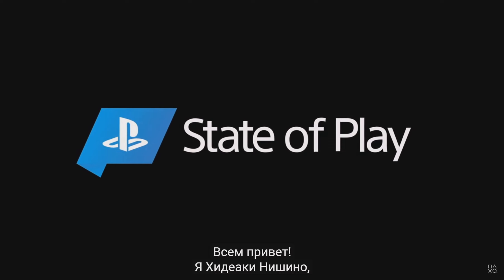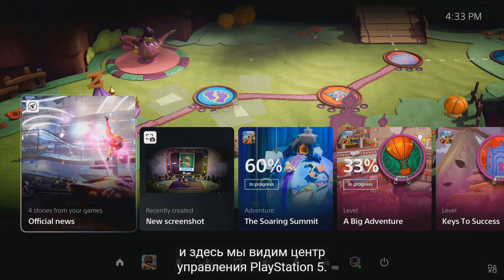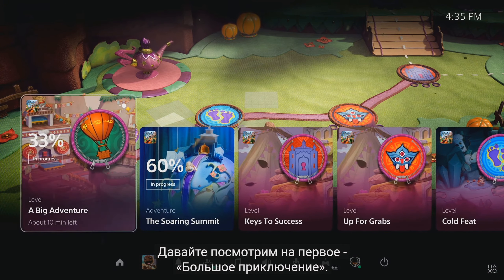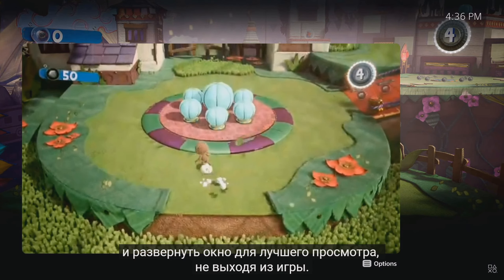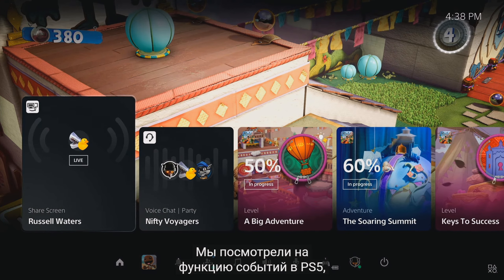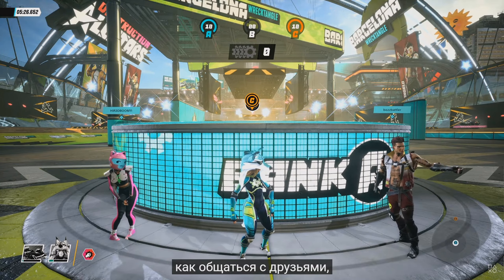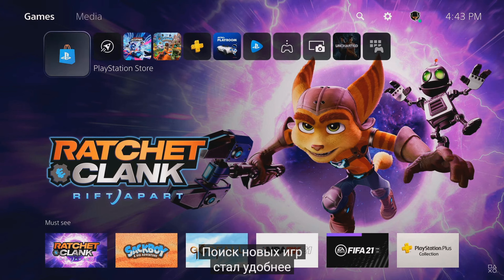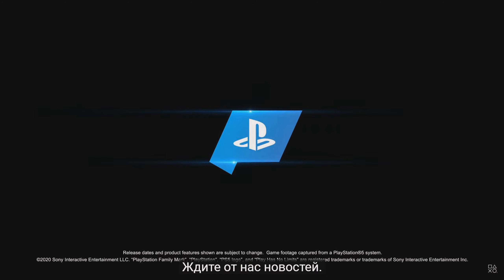ПОЛЬЗОВАТЕЛЬСКИЙ ИНТЕРФЕЙС PS5 ➤ ПЕРВЫЙ ВЗГЛЯД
Видео на Английском, но с русскими субтитрами. Разработчики нас знакомят с пользовательским интерфейсом
новой консоли и его функционалом. Официально PS5 выходит в ноябре 2020 года.